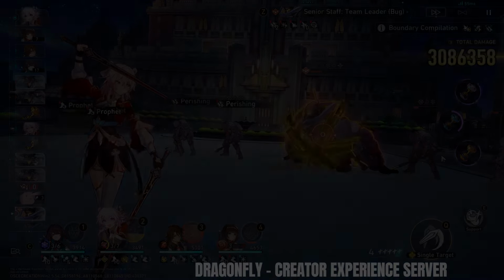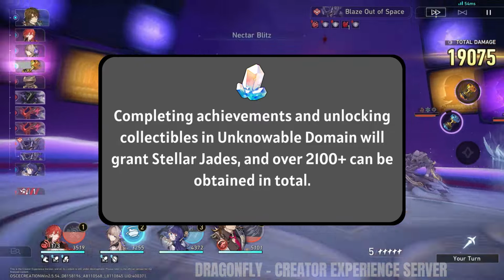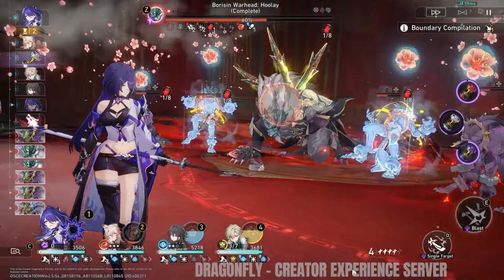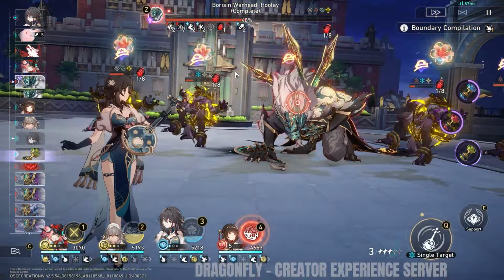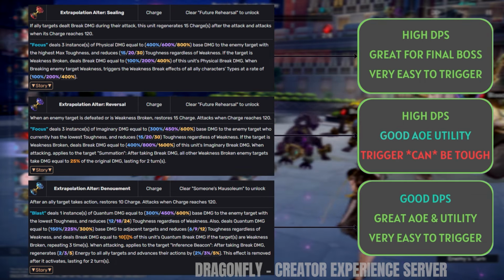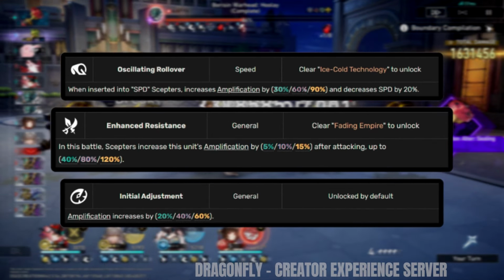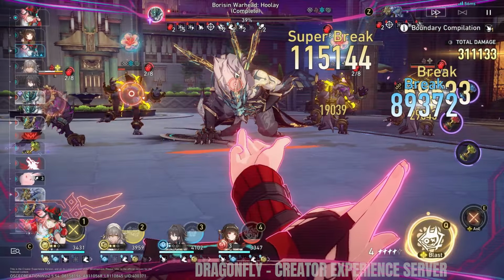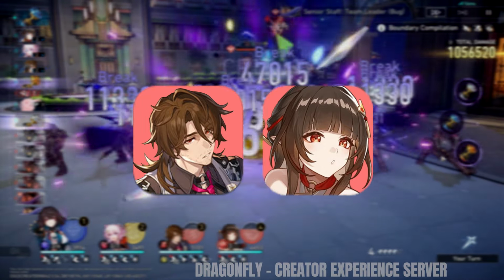how to EASILY clear Unknowable Domain - F2P Guide | Honkai: Star Rail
Even f2p players will be able to enjoy the rewards of Unknowable Domain with this strategy! Unknowable Domain is a new gamemode in the Simulated Universe of Honkai: Star Rail 2.6 where players can build scepters to dish out massive damage on tough enemies for rewards, including lots of stellar jades! This video will explain everything you need to know about the gamemode itself and how best to conquer it, even at conundrum 6!

Use this HSR Redeem Code for in-game goodies: H2J8A7R4Q5F6

Yelan Demo OST Cover by tnbee
Chiori Trailer OST Cover by tnbee

All character and gameplay references for this video were obtained via the Hoyoverse Creator Experience server. All content is subject to change.

Huge credit to Sweetily for discovering the Break Strategies – she’s super talented and makes great content!

0:00 Intro
0:31 Unknowable Domain Explained
4:18 The Easiest Way To Beat The Gamemode (IMPORTANT)
6:06 How To Build Your Teams For The Strategy
8:30 Best Teams To Bring